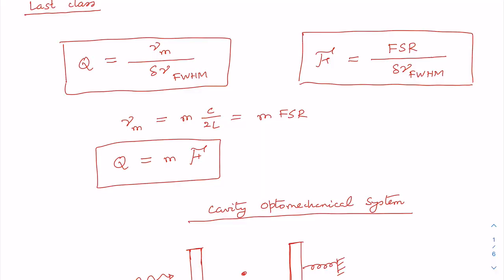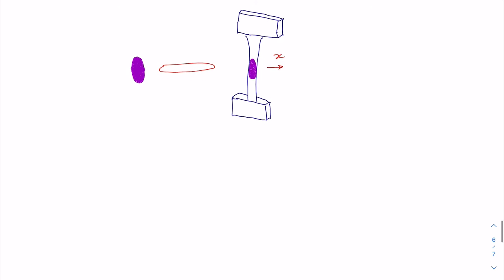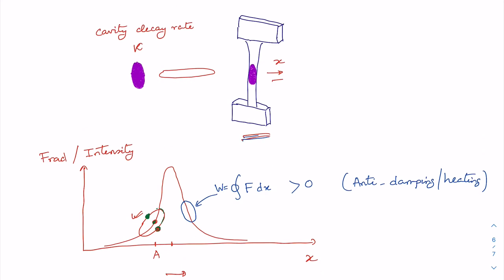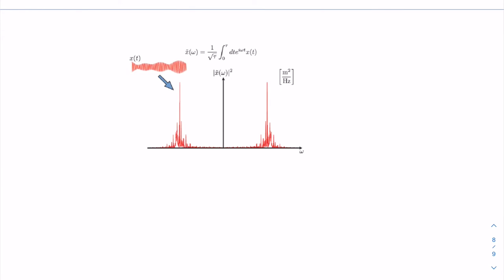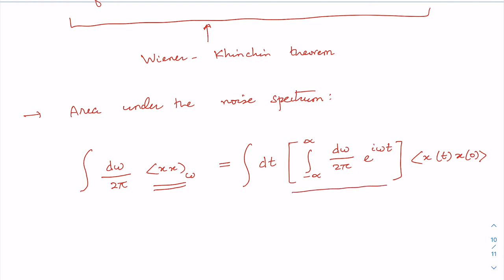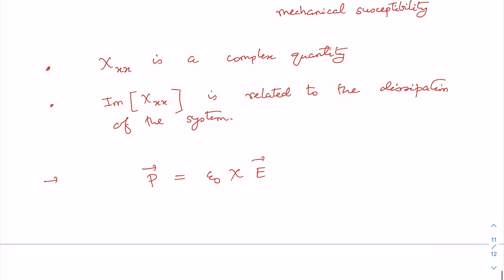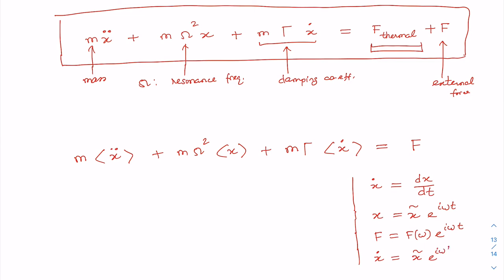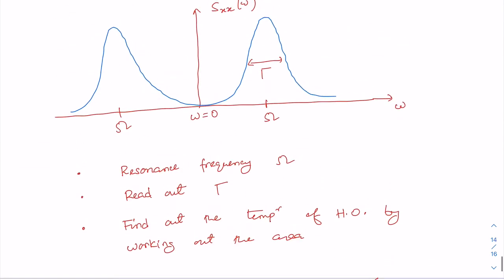Lec 33: Cavity Optomechanics: Basic Physics-II